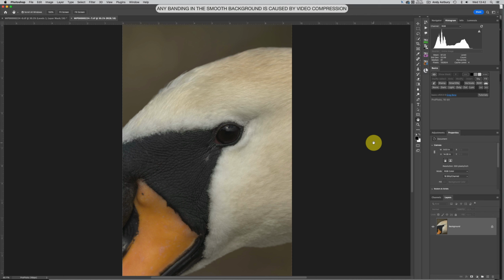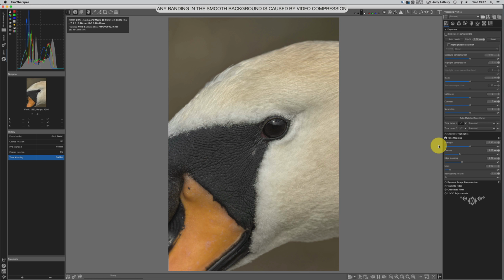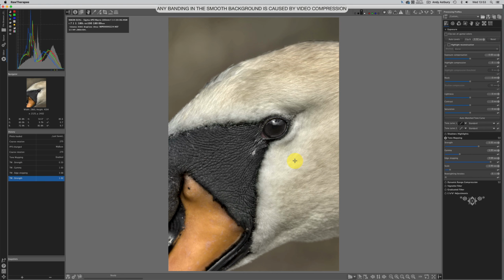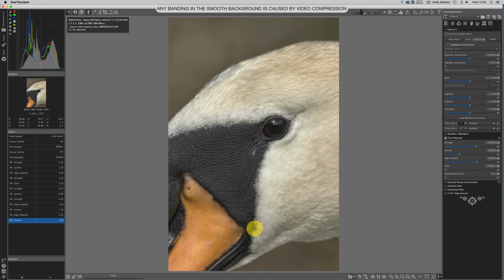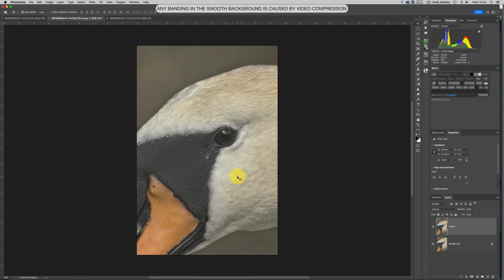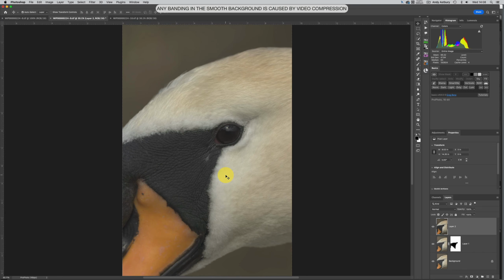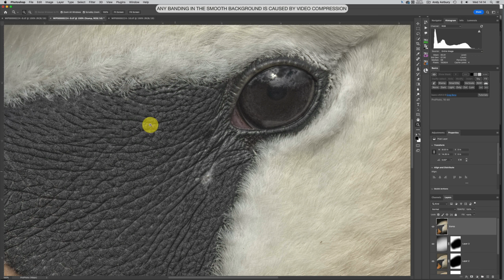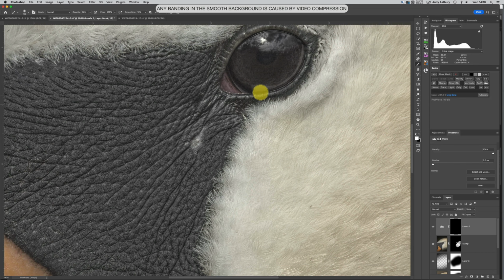Raw Therapee Basics: Tone Mapping, Texture & Detail Extraction with Wavelets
All the Raw Therapee adjustments you see in this video can be done in the public release version 5.8.

In this video we are going to use the unique detail enhancement powers of the Raw Therapee Tone Mapping and Wavelet Contrast modules to create separate levels of detail amplification in three versions of the image.
We will then leverage the the power of Photoshop to easily blend the versions together.  And then we will repair a small soft focus area with Topaz Sharpen AI.